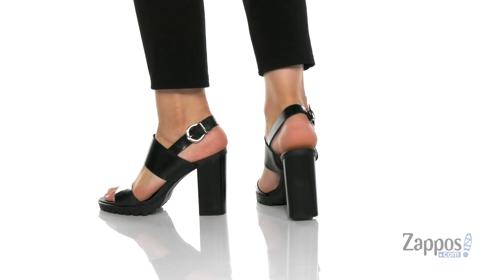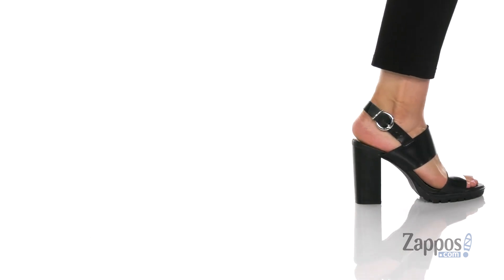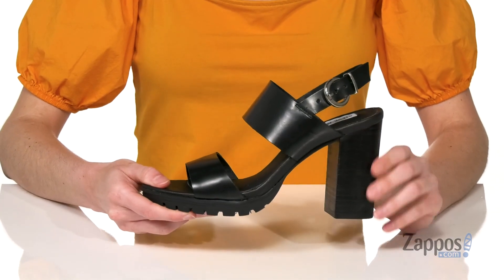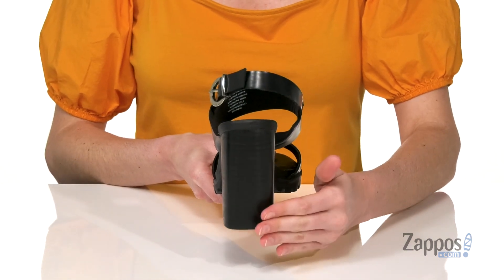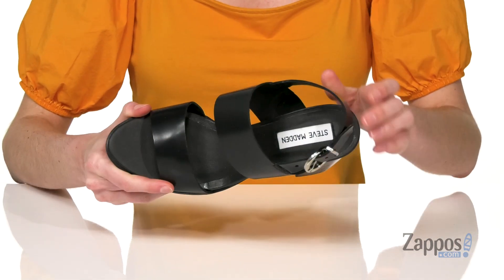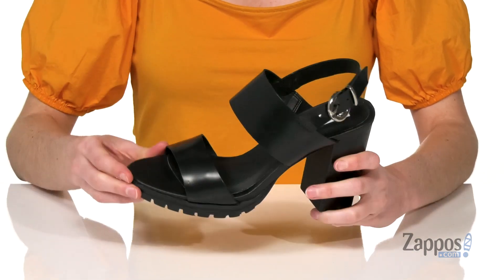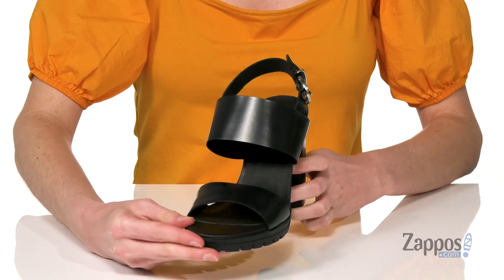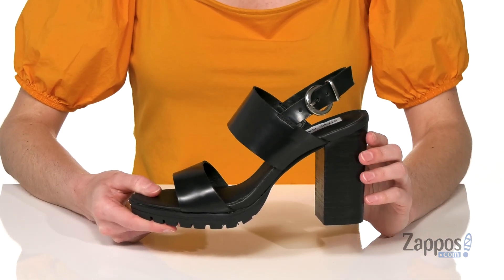Steve Madden Emil Heeled Sandal SKU: 9453530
The Steve Madden&reg; Emil Heeled Sandal flaunts a strap design in a smooth leather upper for a sleek touch.
Adjustable buckle at ankle.
Open-toe construction.
Synthetic lining and footbed.
Man-made outsole.
Wrapped heel.
Imported.